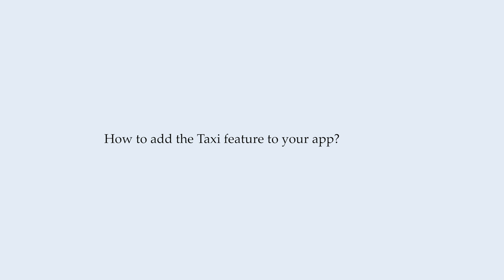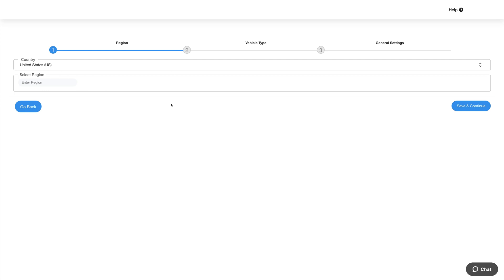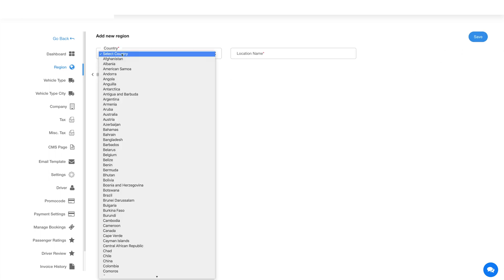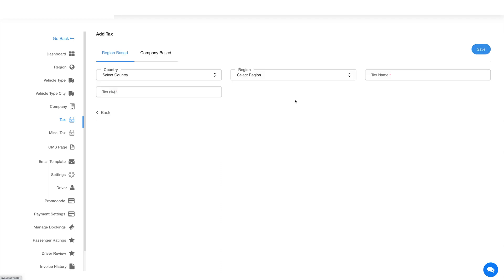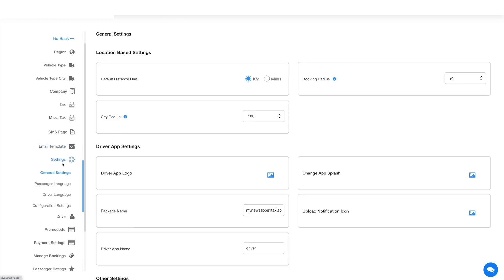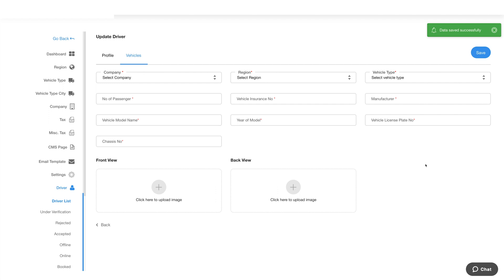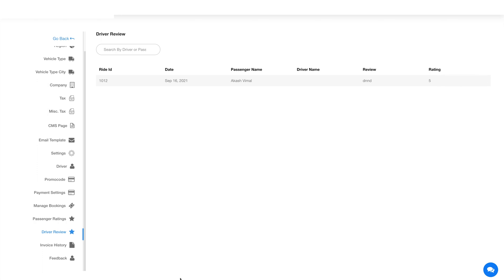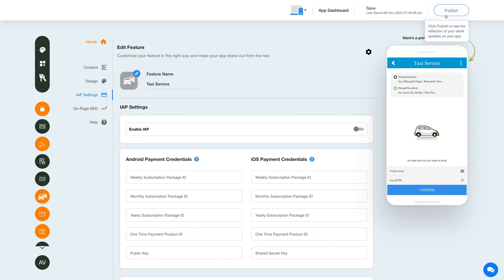How to add the Taxi feature to your app?